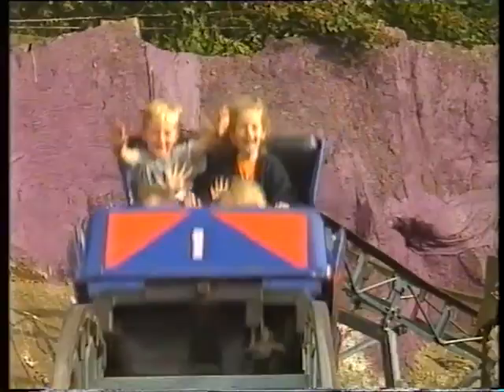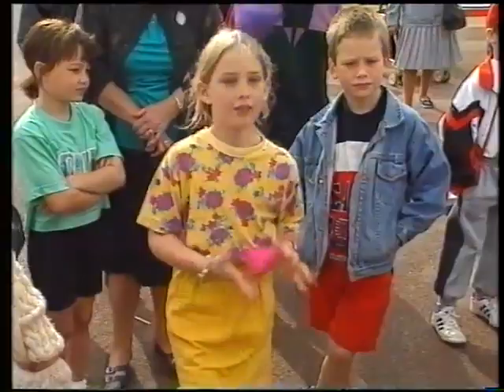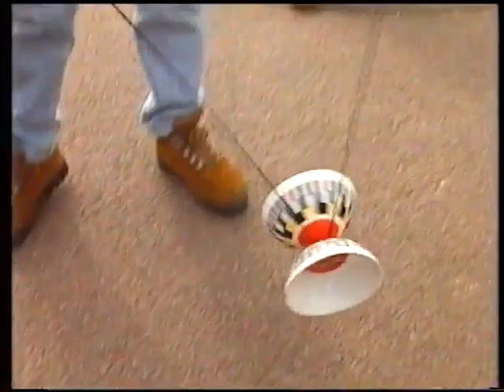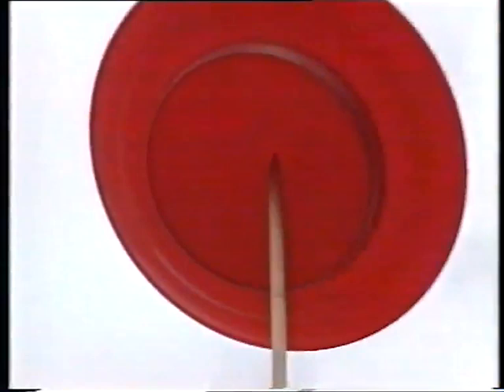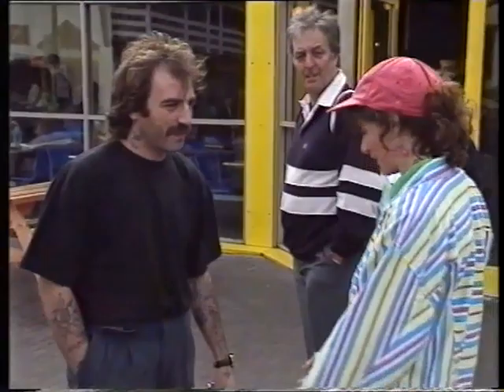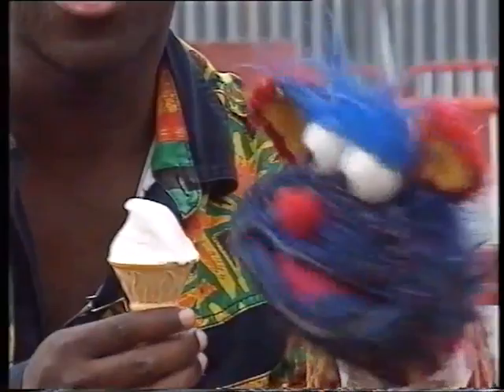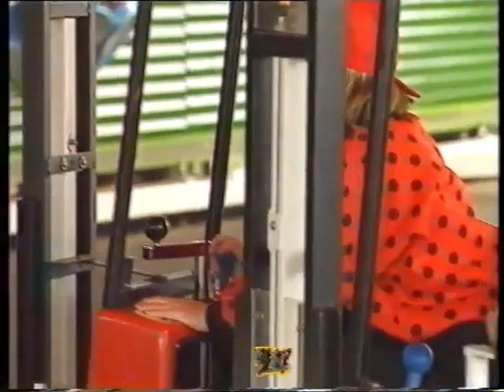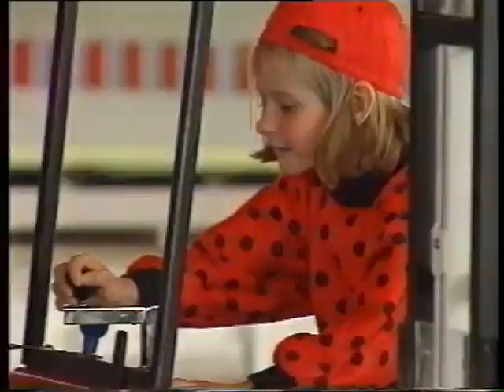Playdays: 'Holiday Camp' [Playground Stop] (1994) - FULL EPISODE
Dave Benson Phillips and Elizabeth Fost are in Skegness showing us all the fun you can have on holiday. That said, while I'm sure most of you came here for the Playdays nostalgia, by accident this episode serves as a perfect time capsule for what Butlin's was like circa 1994. There's Wizzy World, Hop the Rabbit, a clown workshop with the associated juggling and stilts and all that, the "Tin Can Parade", a game of beach boules, mini fork-lift trucks, and so much more. I really have no idea how much of this sort of thing still goes on these days, to be honest. I mean, they've obviously deliberately focused on the more traditional activities (and steered well clear of the arcades - which were at their peak around this time - for instance), but what an amazing slice of British history this is!